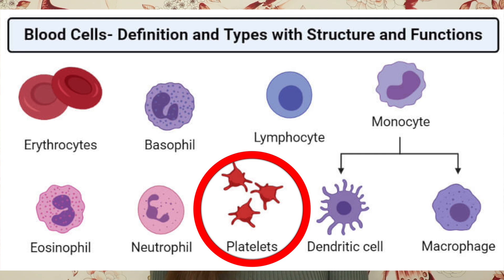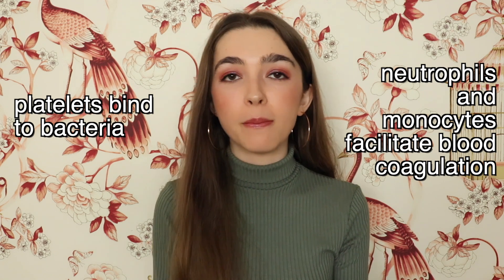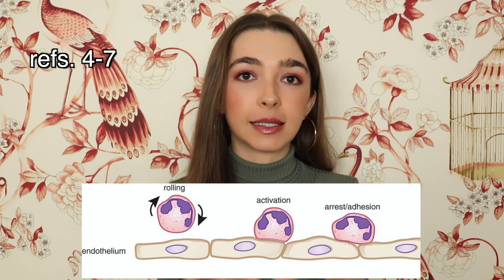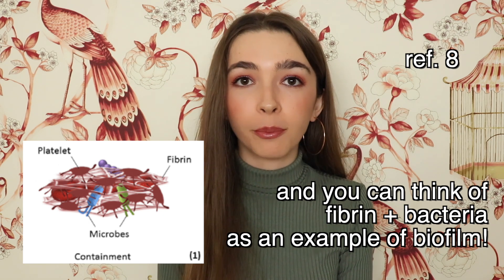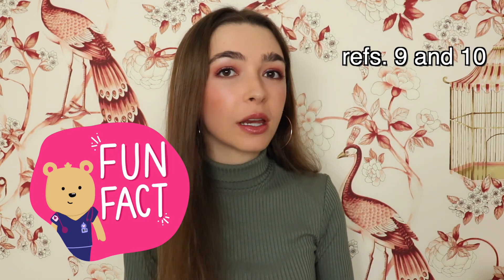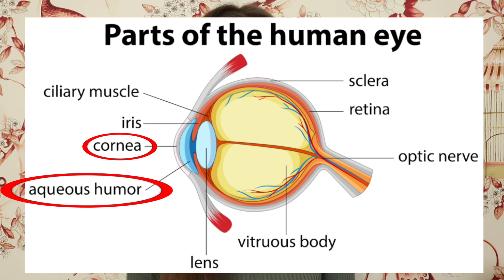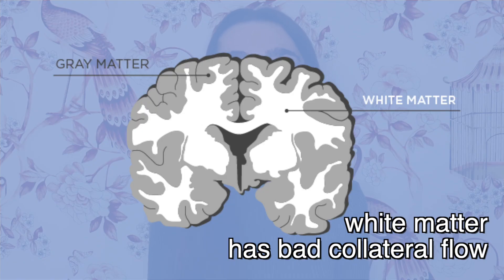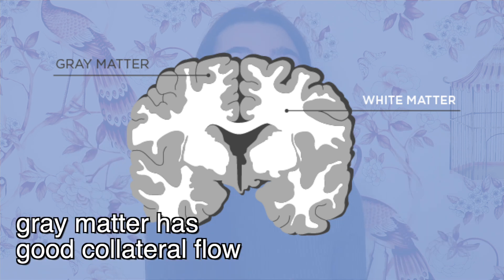How Does Bartonella Cause Symptoms? Foot pain, small blood vessel disease, neuropsychiatric symptoms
✩ Thank you for supporting my hard work and my channel!

✩ 25% of all proceeds go to the Bartonella Project at the North Carolina State University College of Veterinary Medicine.

2. Kreutz, R. P., Tantry, U. S., Bliden, K. P., & Gurbel, P. A. (2007). Inflammatory changes during the ‘common cold’are associated with platelet activation and increased reactivity of platelets to agonists. Blood coagulation & fibrinolysis, 18(8), 713-718.
3. Gaertner, F., & Massberg, S. (2016, December). Blood coagulation in immunothrombosis—At the frontline of intravascular immunity. In Seminars in immunology (Vol. 28, No. 6, pp. 561-569). Academic Press.
4. Cowled, P., & Fitridge, R. (2011). Pathophysiology of reperfusion injury. Mechanisms of Vascular Disease: A Reference Book for Vascular Specialists [Internet].
8. Gaertner, F., & Massberg, S. (2016, December). Blood coagulation in immunothrombosis—At the frontline of intravascular immunity. In Seminars in immunology (Vol. 28, No. 6, pp. 561-569). Academic Press.
11. Muzio, M. R., & Cascella, M. (2020). Histology, Axon.
12. Manson, P. N., Jesudass, R., Marzella, L., Bulkley, G. B., Im, M. J., & Narayan, K. K. (1991). Evidence for an early free radical-mediated reperfusion injury in frostbite. Free Radical Biology and Medicine, 10(1), 7-11.
13. Kubes, P., & Granger, D. N. (1996). Leukocyte-endothelial cell interactions evoked by mast cells. Cardiovascular research, 32(4), 699-708.
14. He, Z., Ma, C., Yu, T., Song, J., Leng, J., Gu, X., & Li, J. (2019). Activation mechanisms and multifaceted effects of mast cells in ischemia reperfusion injury. Experimental cell research, 376(2), 227-235.
15. Carden, D. L., & Granger, D. N. (2000). Pathophysiology of ischaemia–reperfusion injury. The Journal of pathology, 190(3), 255-266.

Other resources used to make this video: Lyme Savvy: Treatment Insights for Lyme Patients and Practitioners by Sharon Rainey and B. Robert Mozayeni, MD

Time stamps:
0:00 Intro to small vessel disease
3:03 blood viscosity
3:38 thrombus (blood clot formation) and blood flow
6:30 foot pain
7:53 ischemia-reperfusion injury, oxidative stress, and mast cells
12:27 neurocognitive symptoms

Blog Post on Bartonella and the Eyes from Galaxy Diagnostics